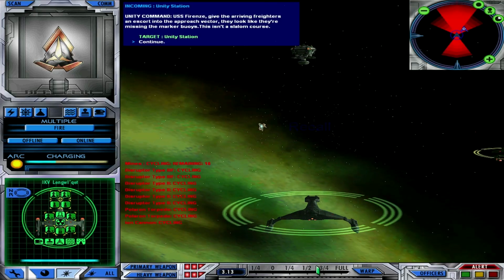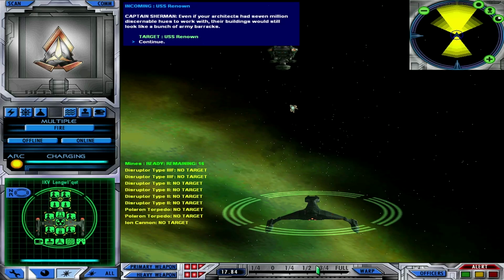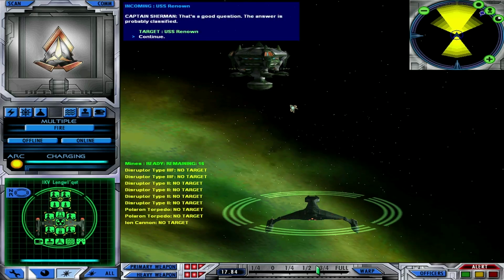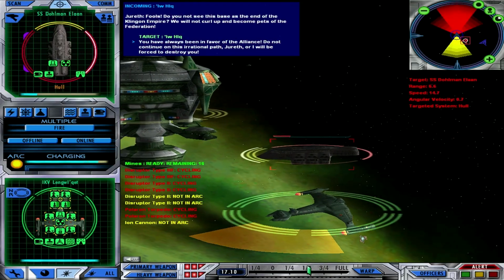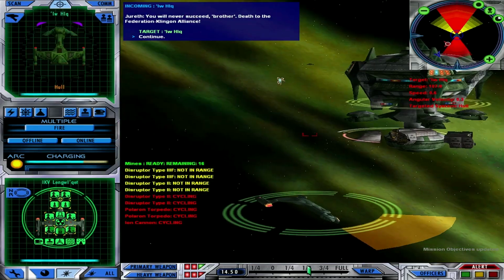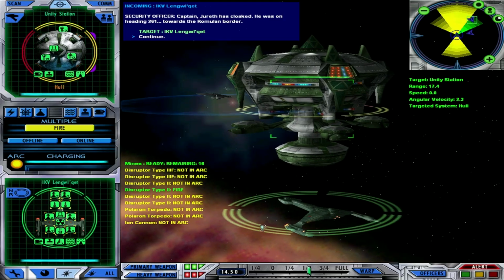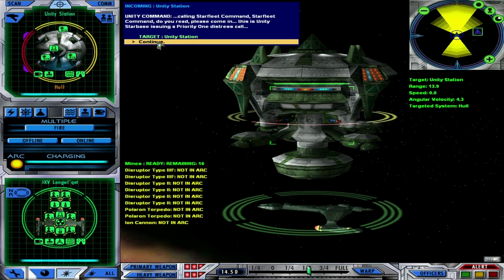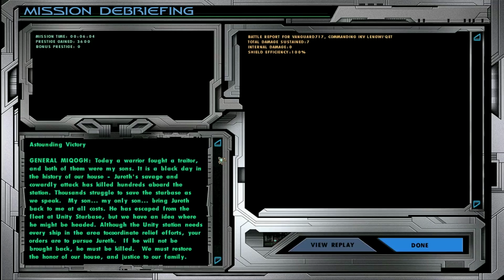Star Trek Starfleet Command 3 Klingon Campaign Hard Difficulty Mission 14: Recall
Hello and welcome to my playthrough of Star Trek Starfleet Command 3. All missions done on admiral (hard) difficulty.

Chapters

0:00 Incoming Hail
0:19 Ship Refitting
2:24 Mission Briefing
2:34 Mission Playthrough
8:39 Mission Debriefing & Battle Report